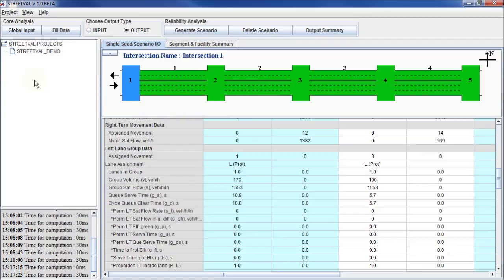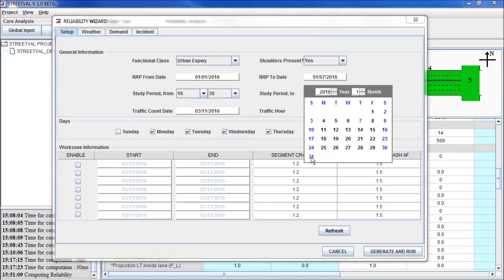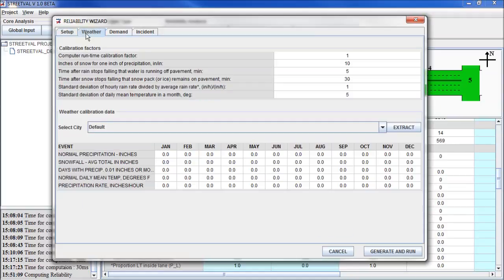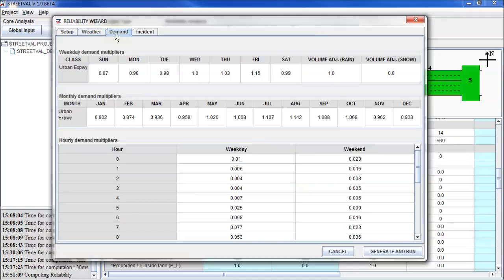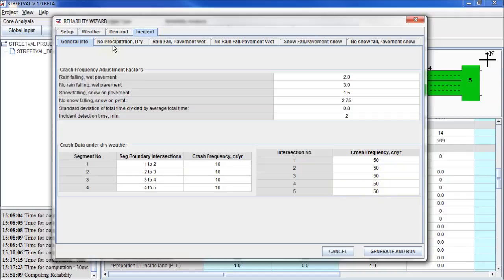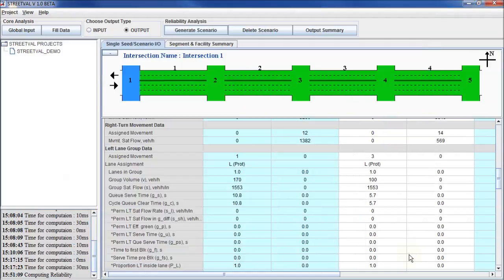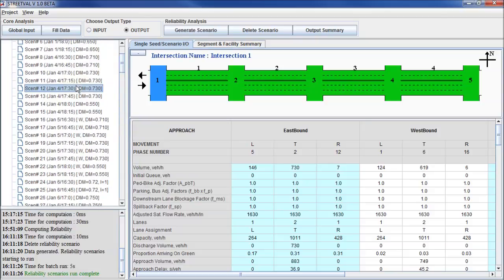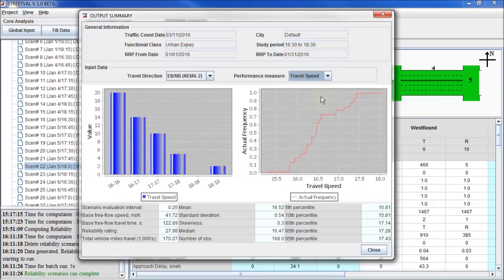3. Reliability Analysis (STREETVAL 2015e)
Introduction to Reliability Analysis in STREETVAL